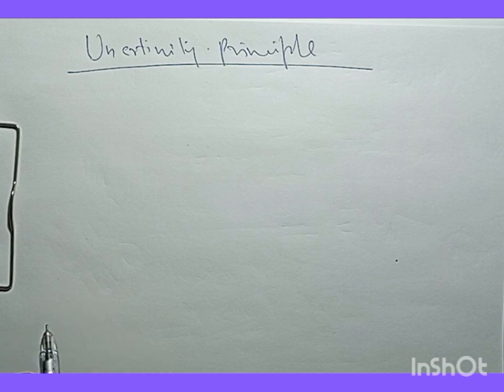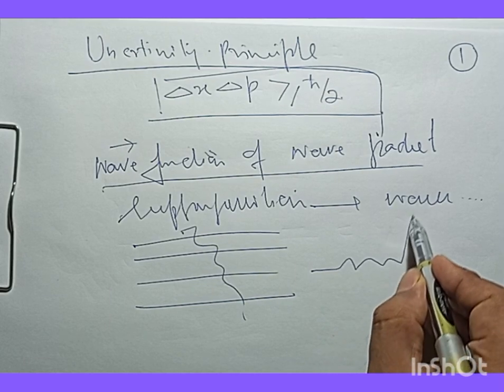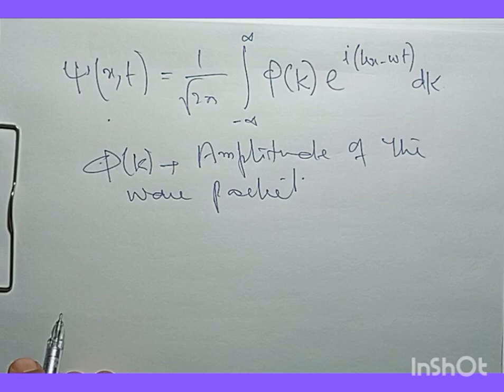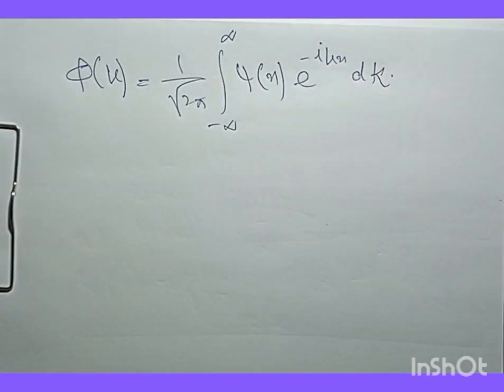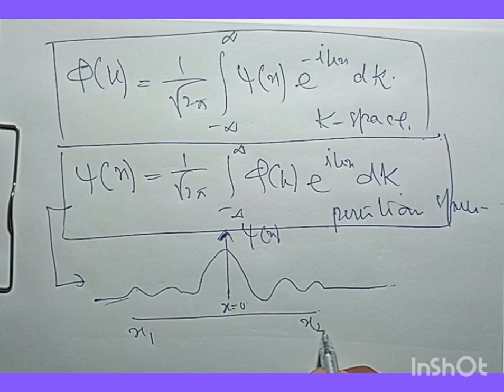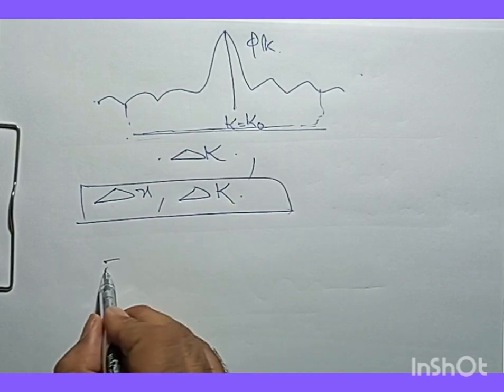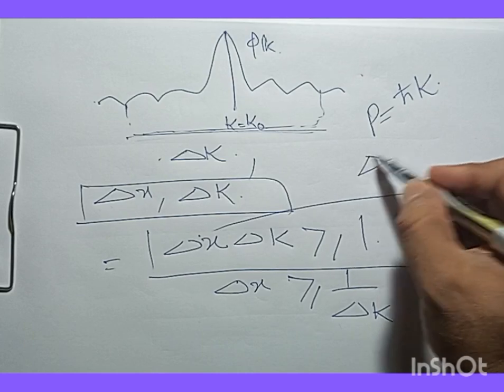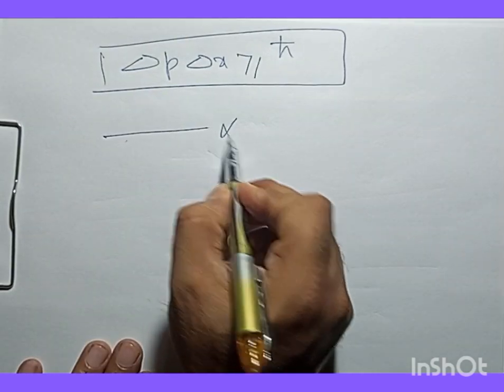Realisation of uncertainty principle using fourier transform